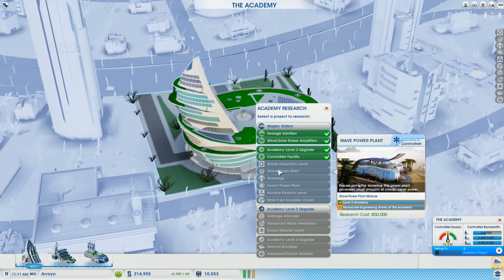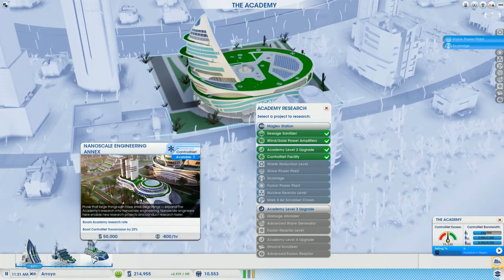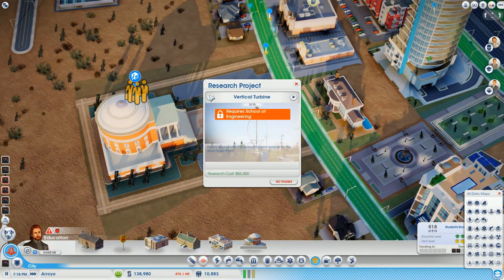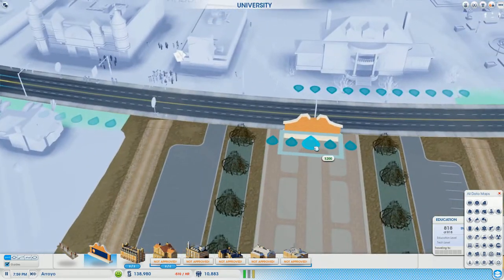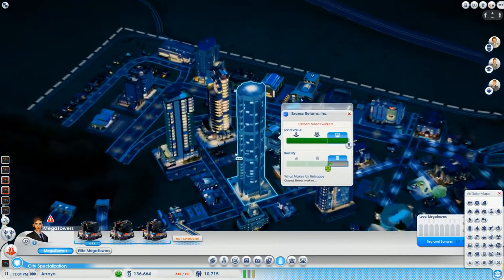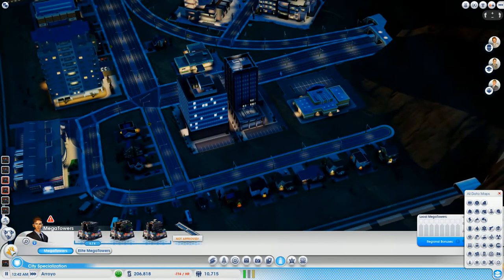Let's Play SimCity (2013) - S2E25: NANOSCALE ENGINEERING ANNEX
This is me playing the new Cities of Tomorrow expansion pack for SimCity (2013) in a 7 city region called Desolation. I named all the cities after places in the Fallout universe. My ultimate goal is use the great works site to build a space center!

Server: Europe West 4
Game name: Cities of Tomorrow
Region name: Desolation
Number of cities: 7
City names: Arroyo, Bitter Springs, Boulder City, Coyote Tail Ridge, Jacobstown, Megaton, Smith Mesa
Number of great works: 1

Video and commentary recorded with Mirillis Action! and Samson C01U microphone:
- Video: 30 fps 1920x1080p, AVI 2.0 FICV
- Sound: 48 KHz PCM, stereo Microsoft WAV
Edited and rendered with Sony Vegas Pro 10: